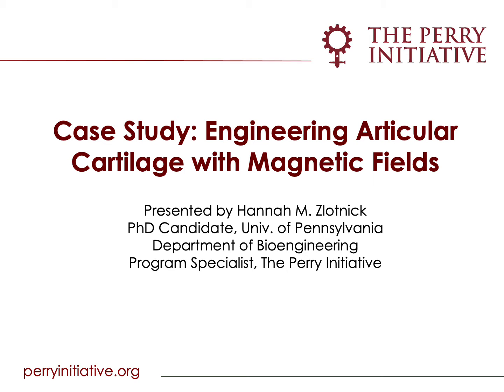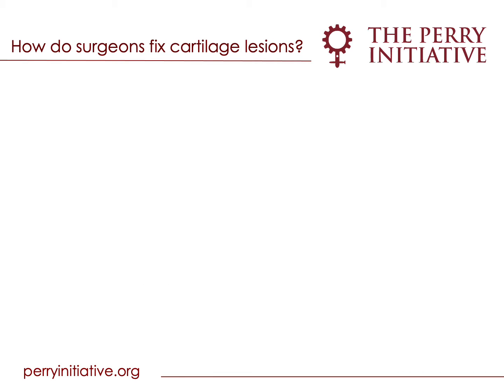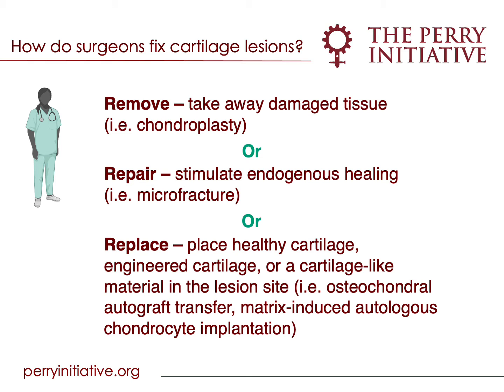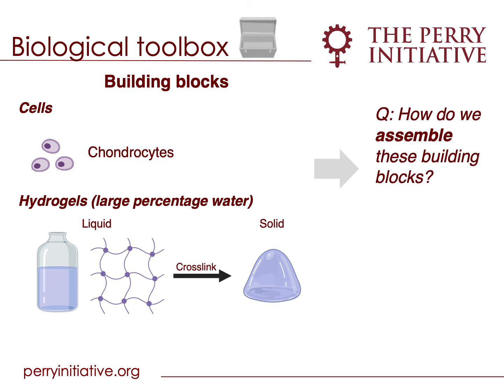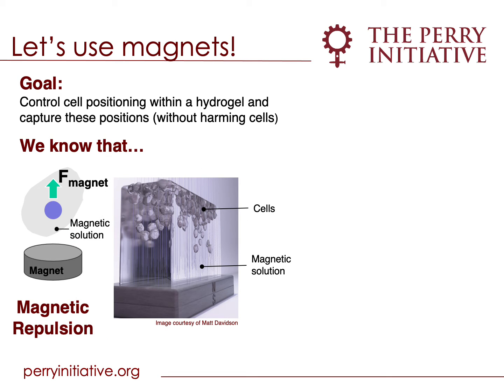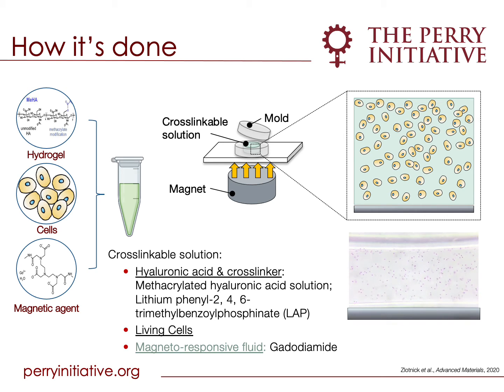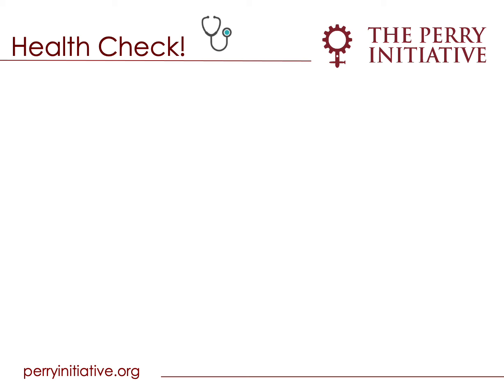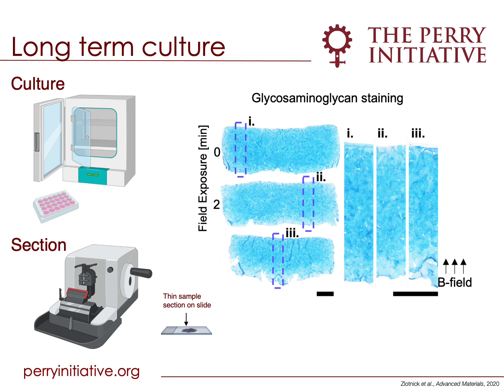Magneto cartilage case study - Perry Initiative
Target audience: high school students.